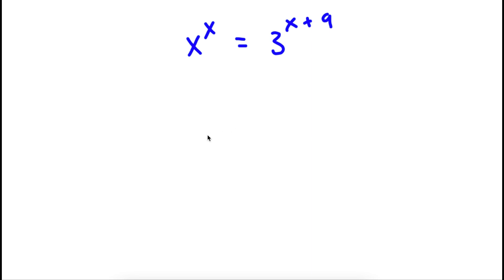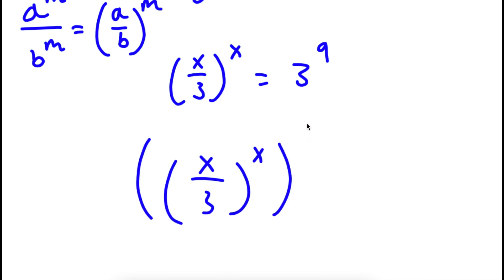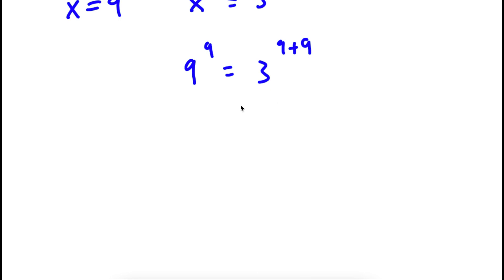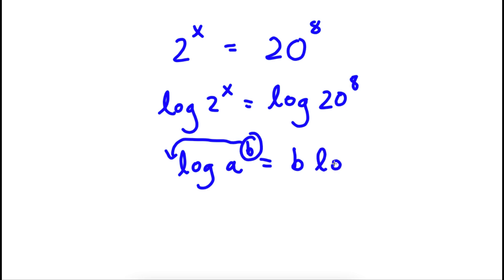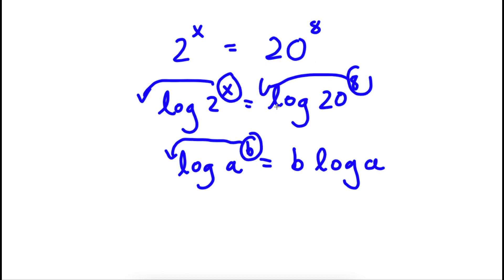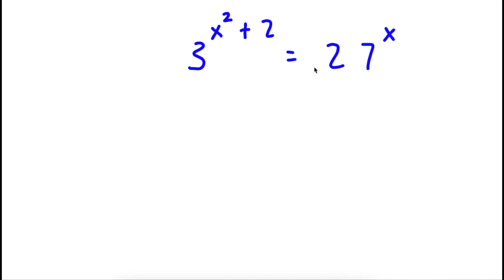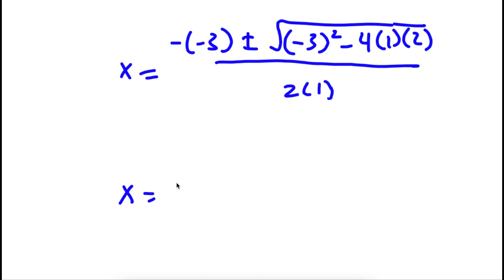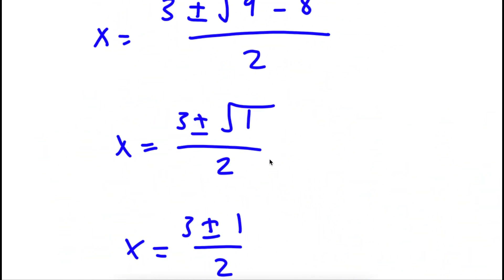A Challenging Olympiad Problem | A Nice Algebraic Problem